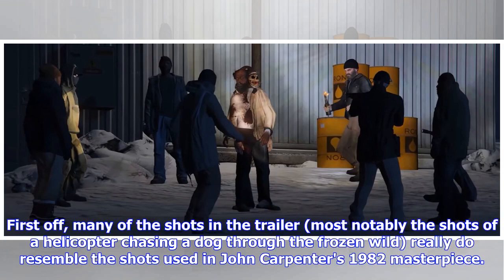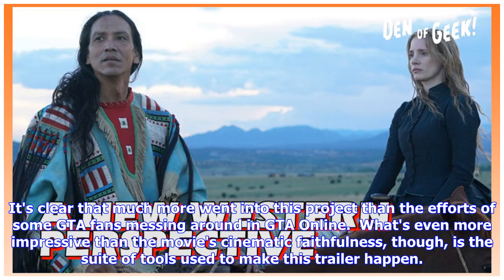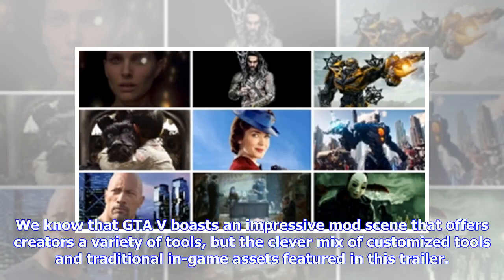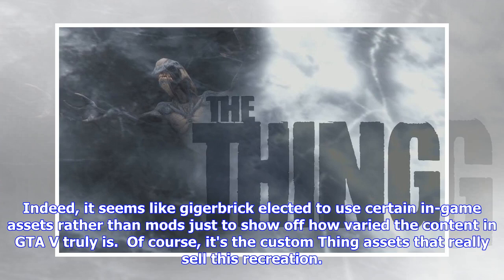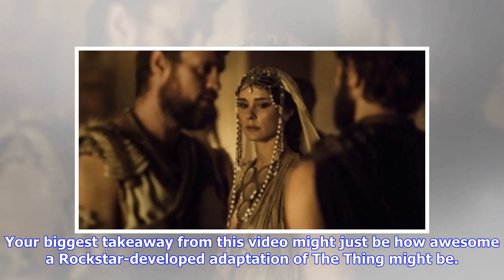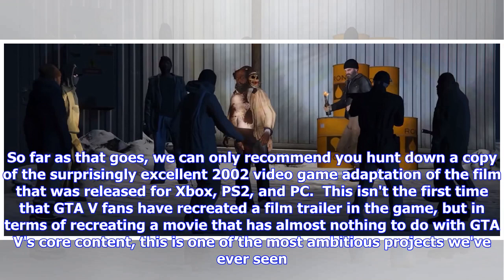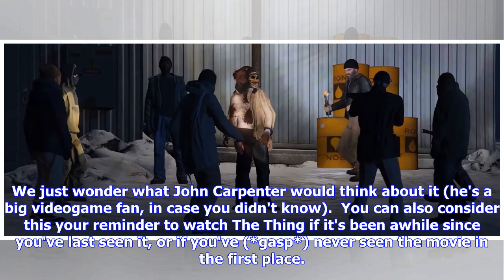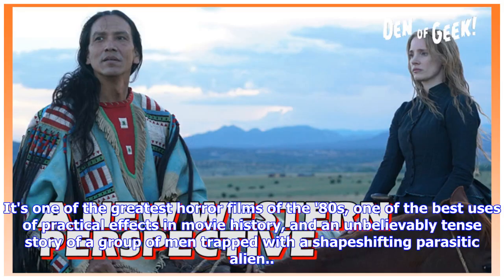GTA 5 fan recreates trailer for John Carpenter's The Thing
A GTA V fan has created a pretty convincing trailer for John Carpenter's The Thing using assets from Rockstar's popular game and a series of mods.  The video, uploaded by YouTuber gigerbrick (real name David Vann), is impressive for several reasons. First off, many of the shots in the trailer (most notably the shots of a helicopter chasing a dog through the frozen wild) really do resemble the shots used in John Carpenter's 1982 masterpiece. It's clear that much more went into this project than t...